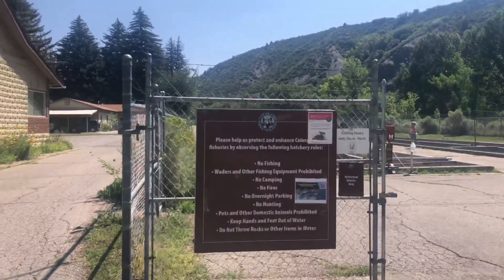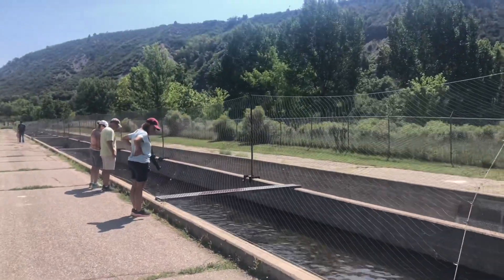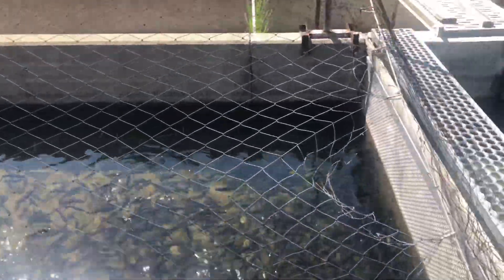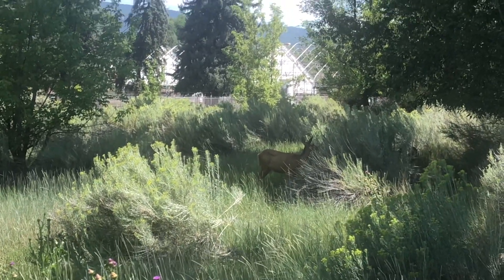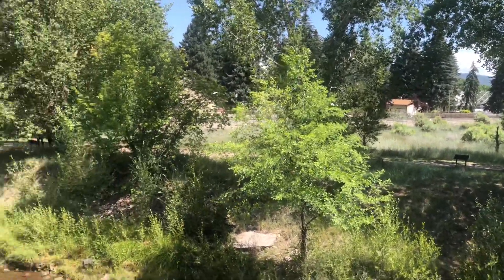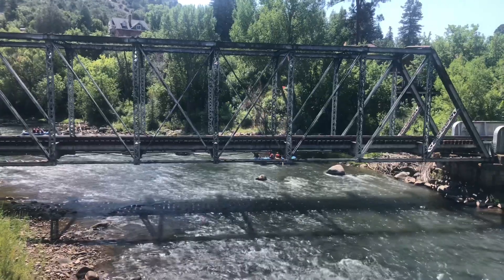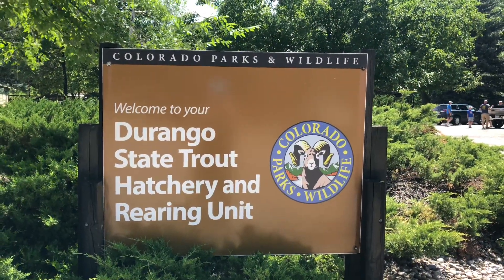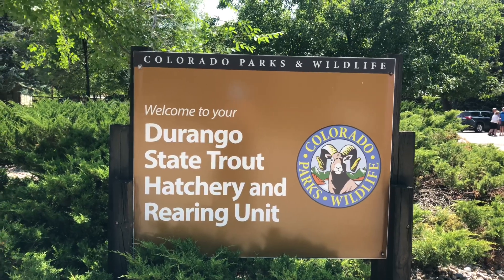🐟🐟DURANGO, Colorado #1 - “Dangerous” deer, River rafting and a Fish hatchery🐟🐟